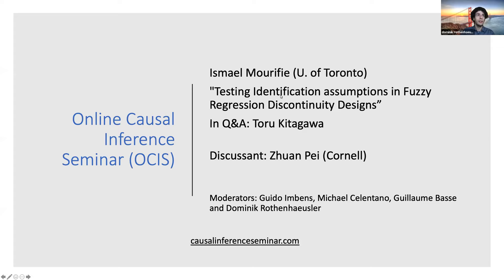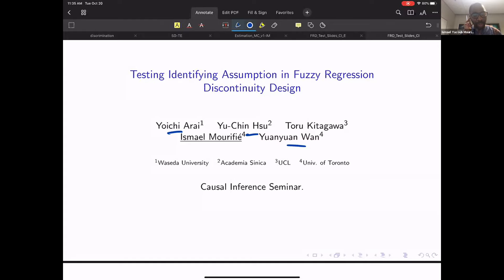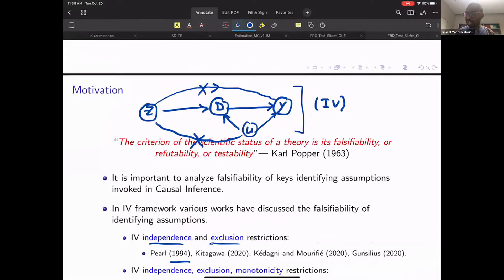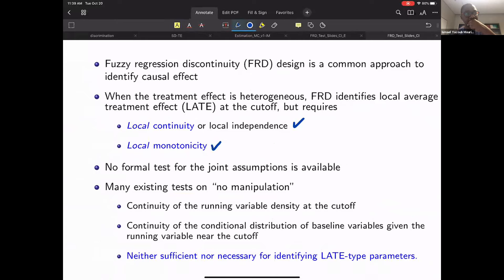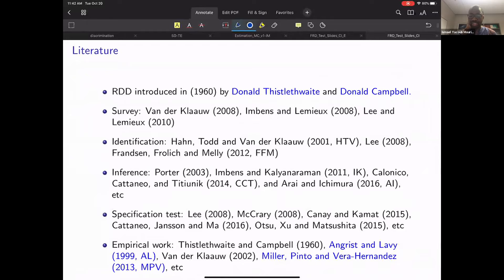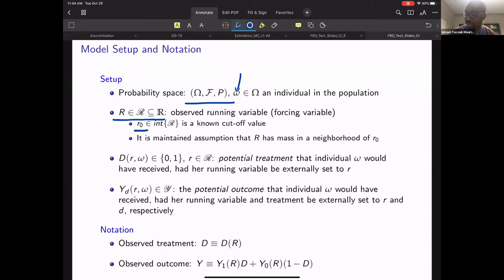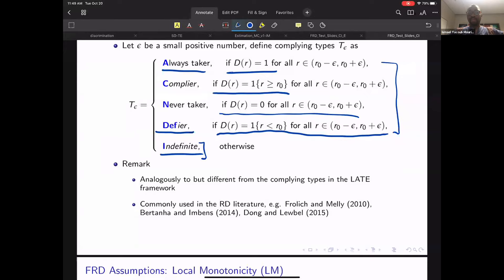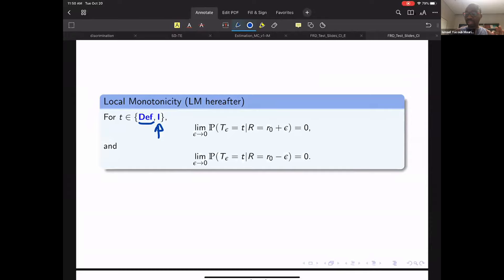Ismael Mourifie: Testing Identification assumptions in Fuzzy Regression Discontinuity Designs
"Testing Identification assumptions in Fuzzy Regression Discontinuity Designs"
Ismael Mourifie, University of Toronto
Discussant: Zhuan Pei, Cornell University

Abstract: We propose a new specification test for assessing the validity of fuzzy regression discontinuity designs (FRD-validity). We derive a new set of testable implications, characterized by a set of inequality restrictions on the joint distribution of observed outcomes and treatment status at the cut-off. We show that this new characterization exploits all the information in the data useful for detecting violations of FRD-validity. Our approach differs from, and complements existing approaches that test continuity of the distributions of running variables and baseline covariates at the cut-off since ours focuses on the distribution of the observed outcome and treatment status. We show that the proposed test has appealing statistical properties. It controls size in large sample uniformly over a large class of distributions, is consistent against all fixed alternatives, and has non-trivial power against some local alternatives. We apply our test to evaluate the validity of two FRD designs. The test does not reject the FRD-validity in the class size design studied by Angrist and Lavy (1999) and rejects in the insurance subsidy design for poor households in Colombia studied by Miller, Pinto, and Vera-Hernández (2013) for some outcome variables, while existing density tests suggest the opposite in each of the cases.Joint with Y. Arai, Y-C Hsu, T. Kitagawa and Y. Wan.